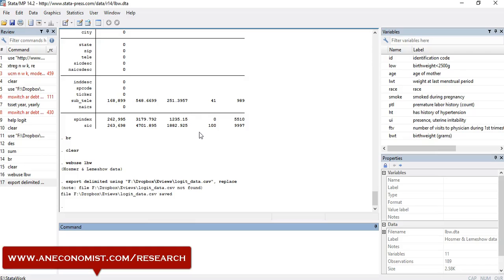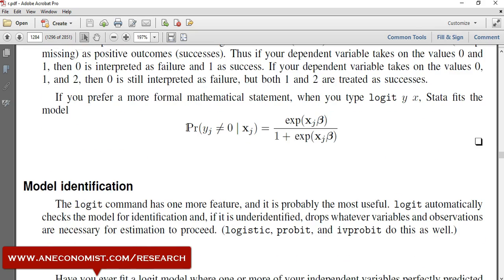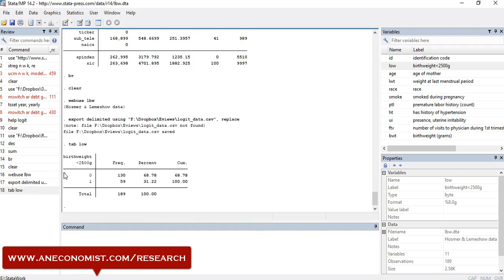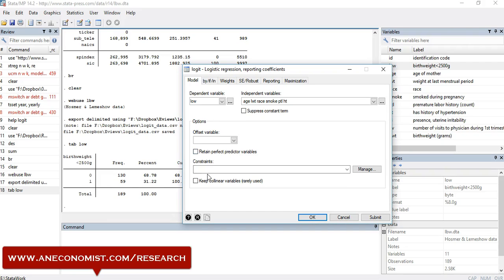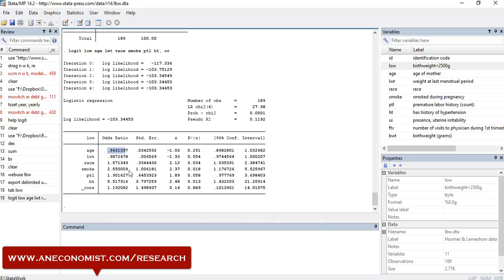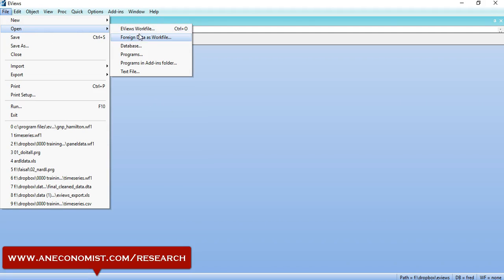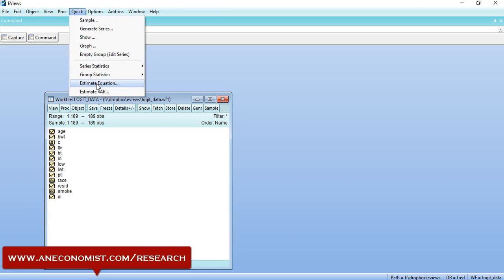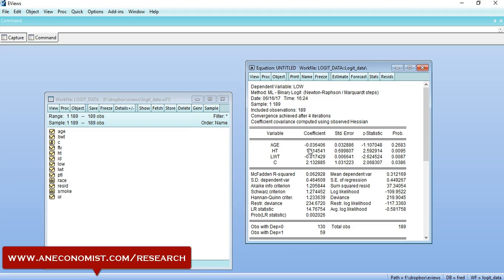Logistic Regression using Stata and Eviews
In this simple tutorial, we should how to estimate Logistic Regression using Stata and Eviews. Providing private online courses in Econometrics Research using Stata, Eviews, R and Minitab. These short tutorials are part of the lessons which we edit to silence and share with our audience for free. The original videos containd discussions and questions answers between students and instructors of the course in Econometrics and Stata or Eviews. Enroll for a private online course towards your PhD research in Economics or Finance.